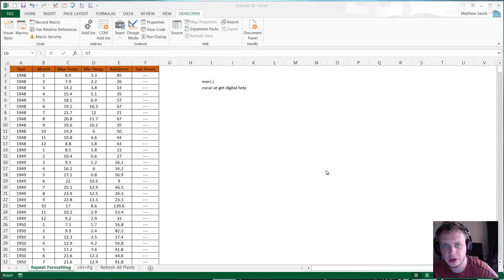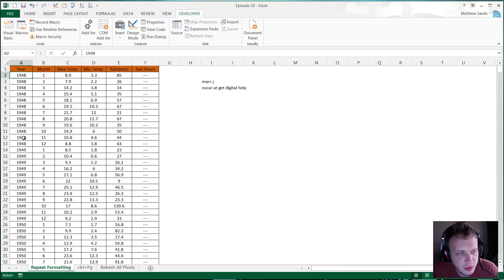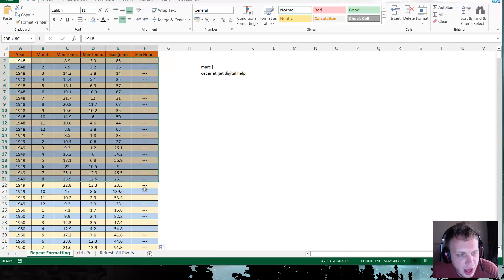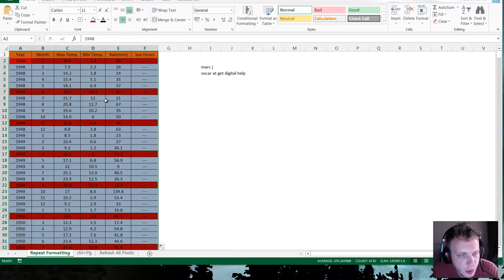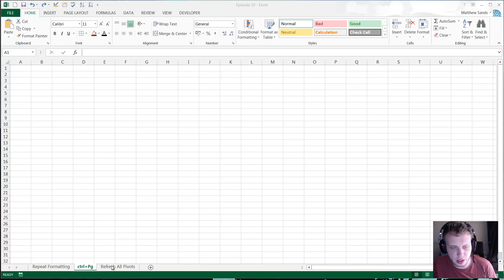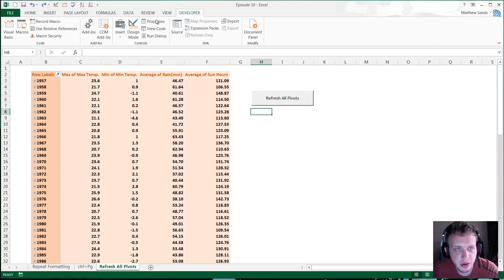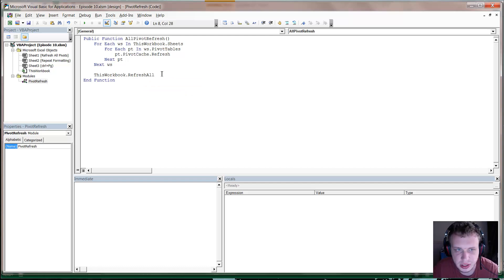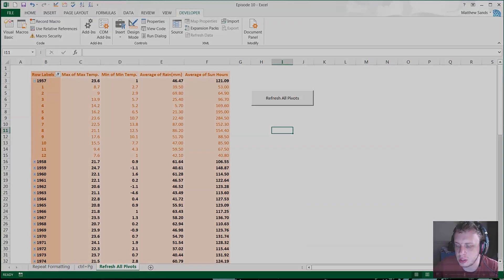Weekly Excel Hacks - Episode 11 - Repeat Format/ctrl + PgUp/Refresh all Pivots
Welcome to the 11th in the series of Excel Hacks. Handy Hints and tips to improve your Excel Skills. In this week we go through:

 - Repeat Formatting
 - ctrl + PgUP/PgDown
 - Super Hack: Custom Function - RefreshAllPivots